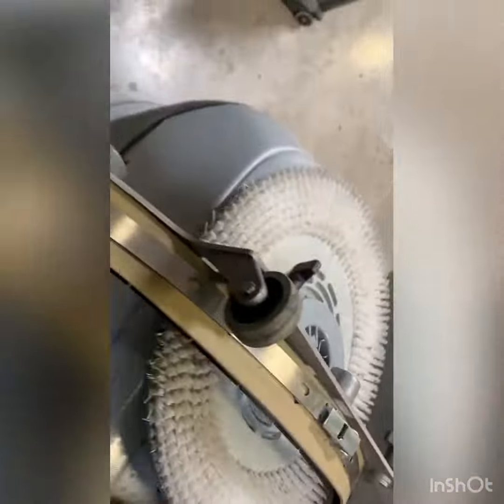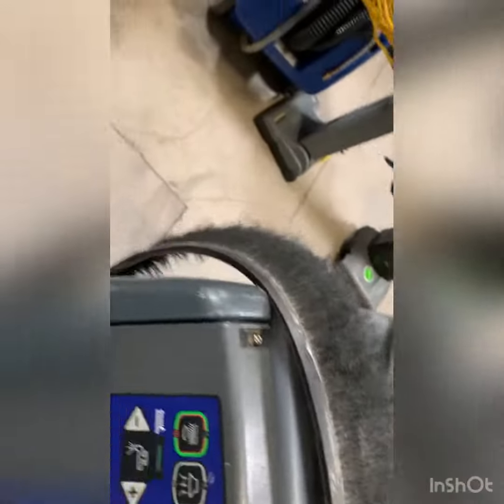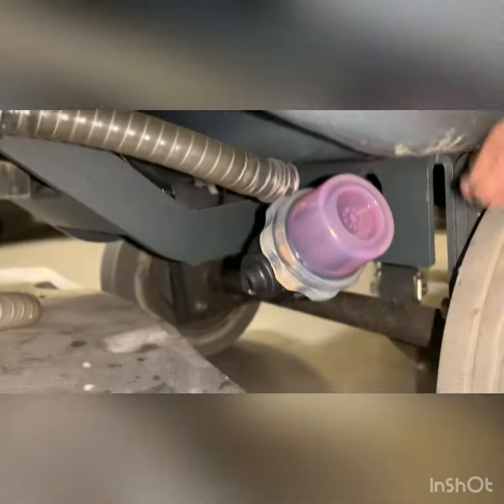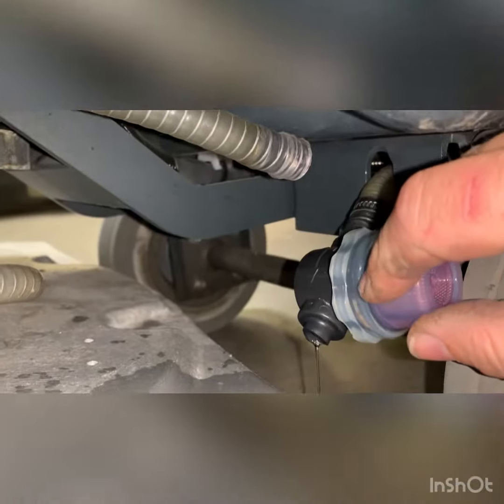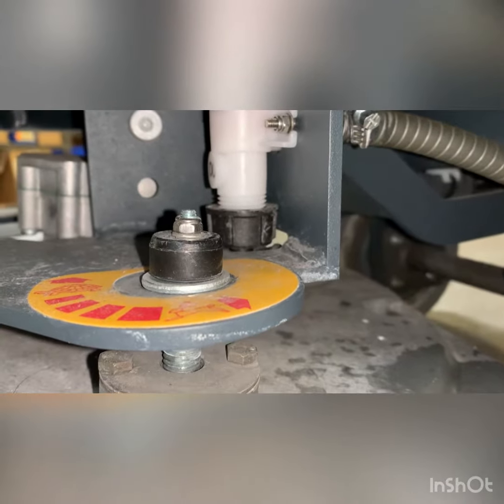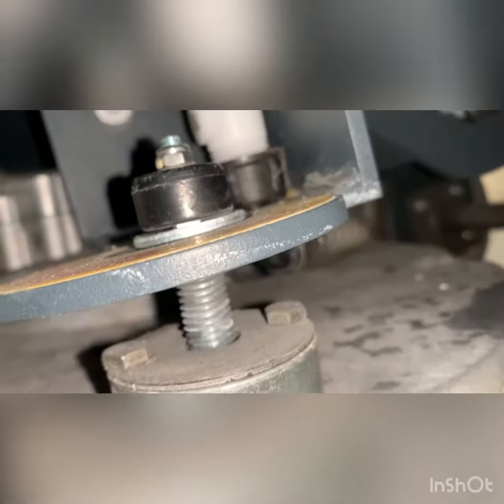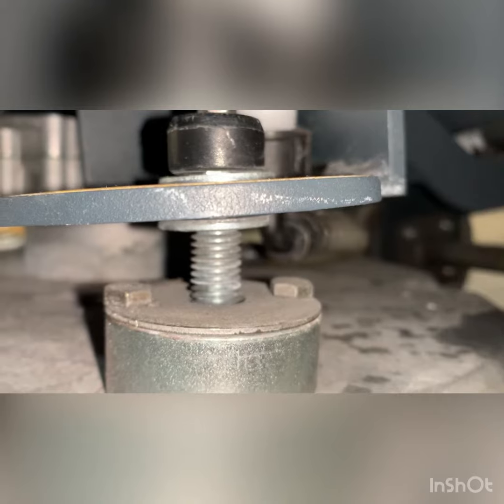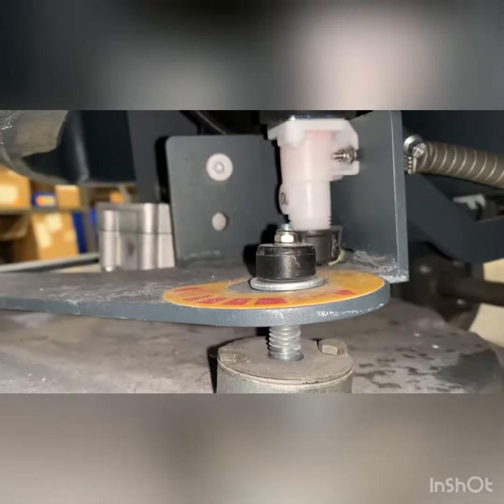143808400/ Adfinity 20ST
Broken filter bowl